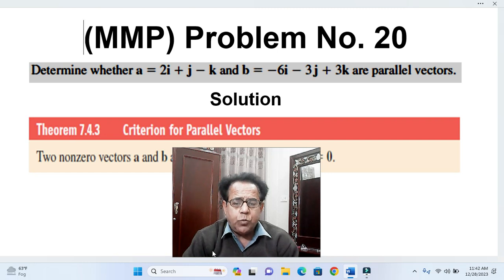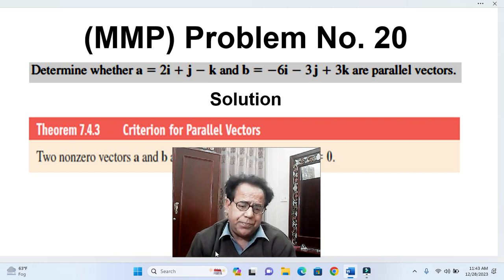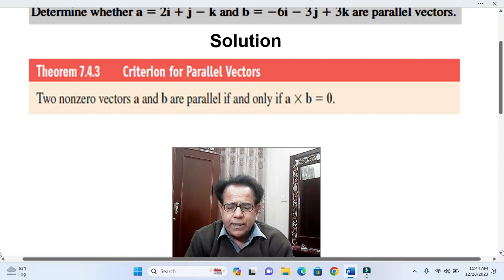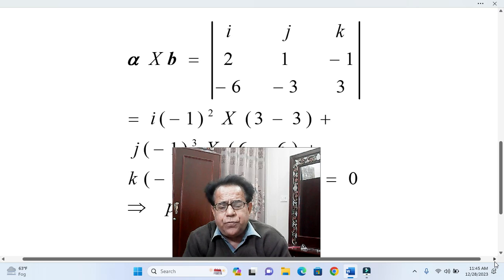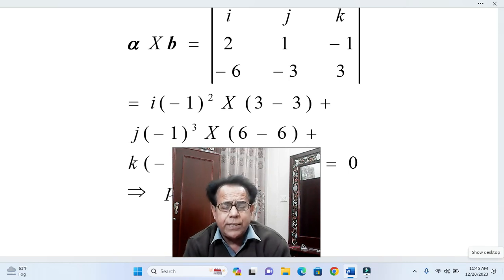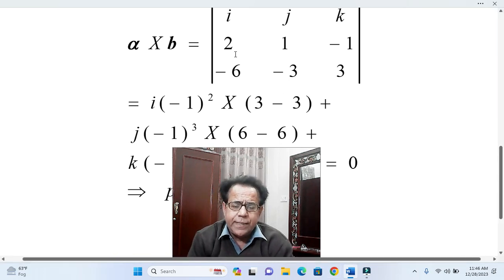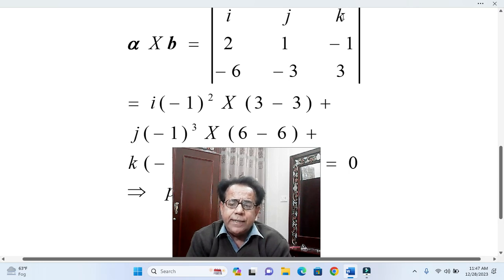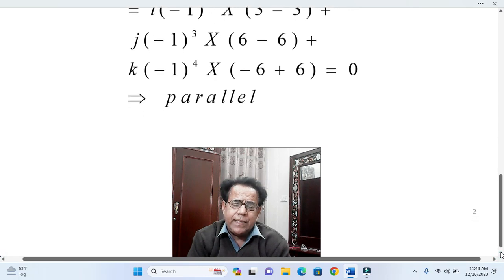Parallel & Non-Parallel Vectors